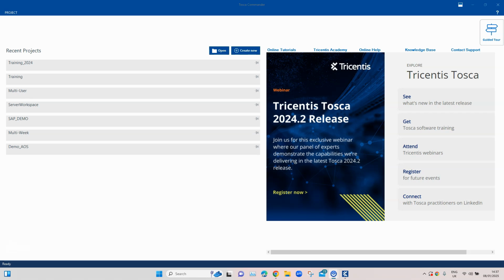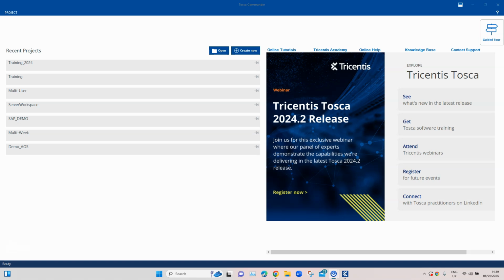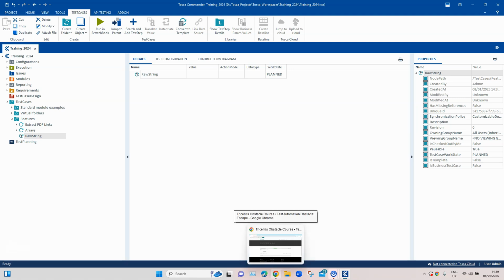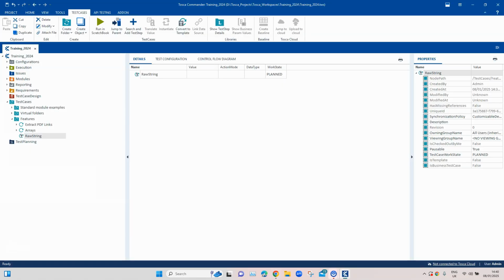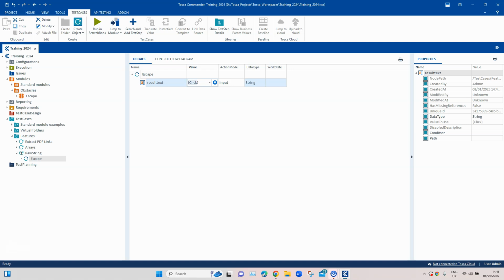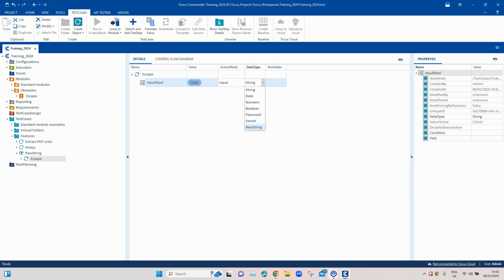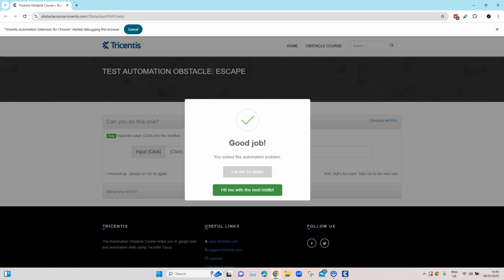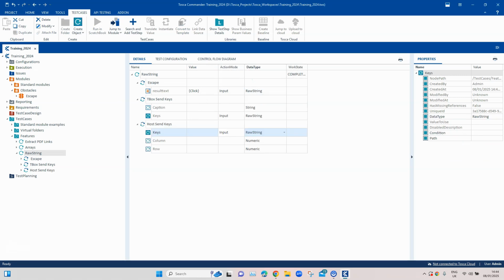Tosca 2024 | Latest Features | DataType RawString | Escape Special Characters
🔍 Discover the Power of DataType RawString in Tosca! 🔍

Welcome to our latest video on the DataType RawString in Tosca! This new feature ensures that Tosca does not parse or interpret the Value, eliminating the need to escape special characters. It's a game-changer for test automation!

✨ Key Features:

No Parsing or Interpretation: RawString tells Tosca to leave the Value as-is, so you don't have to worry about escaping special characters.

Default for Key Modules: Modules like TBox Send Keys, Host Send Keys, and Evaluate XPath use RawString as the default for some attributes.

Limitations: Note that RawString cannot be used with dynamic expressions.

Why Use RawString?

RawString simplifies your test automation by ensuring that special characters are handled correctly without additional effort. It's perfect for scenarios where you need precise control over the Value being used.